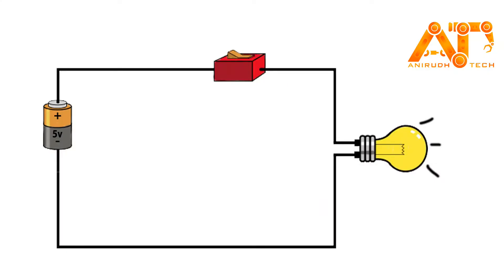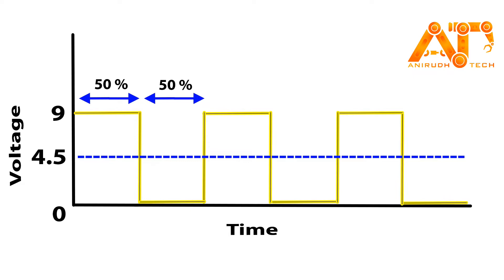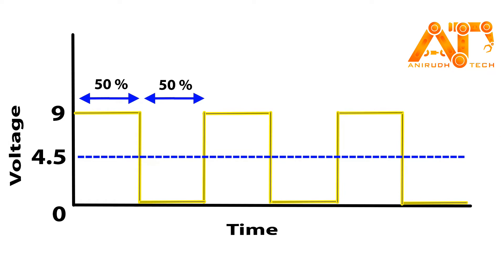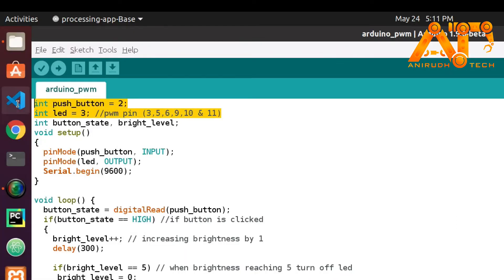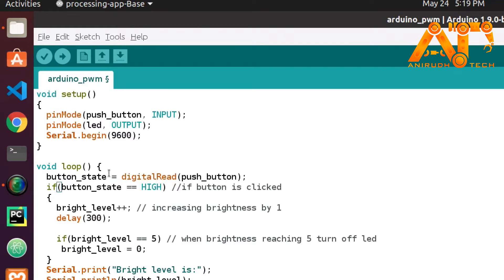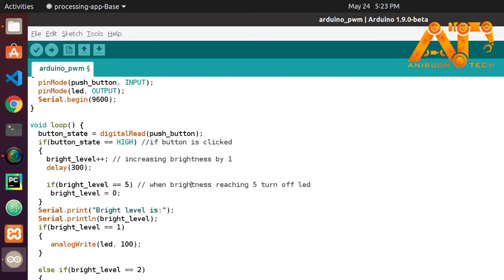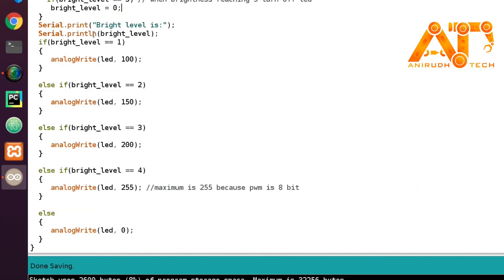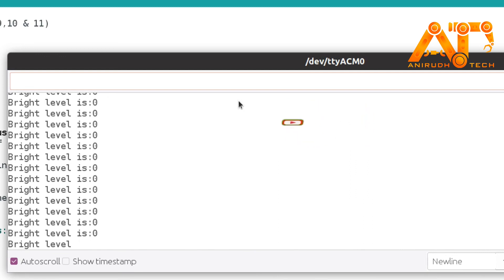Pulse width modulation(PWM) explained with circuit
Pulse width modulation explained

Controlling brightness of LED using single pushbutton